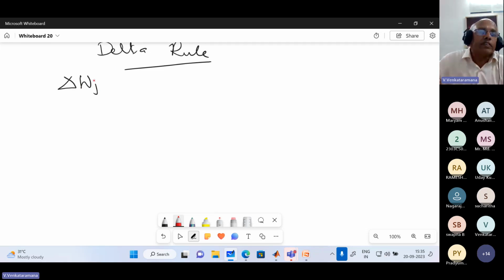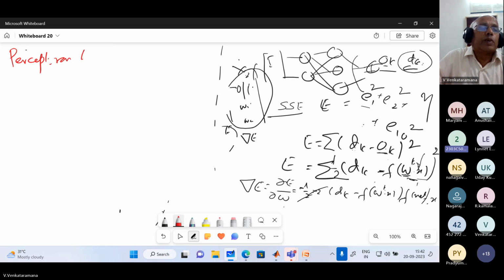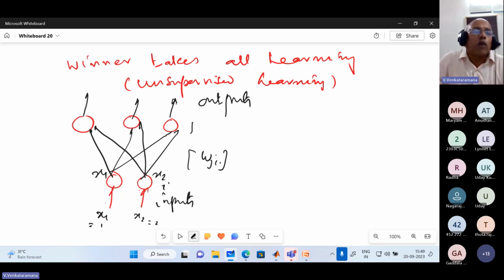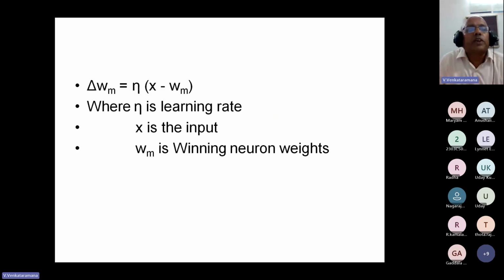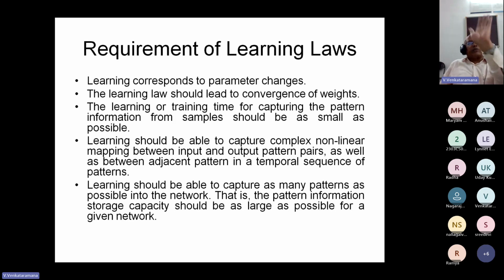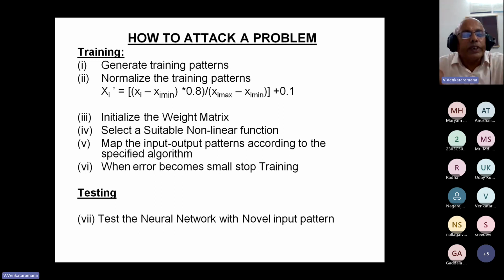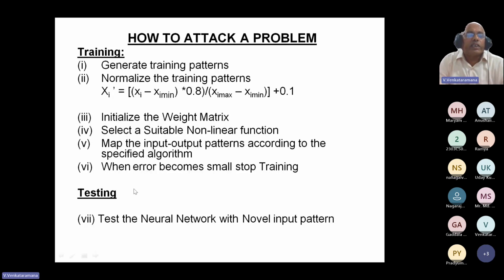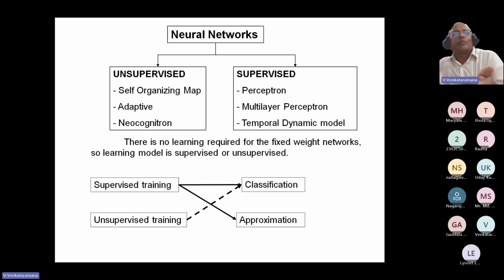Day 2 Session 2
Prof. D. M. Vinod Kumar